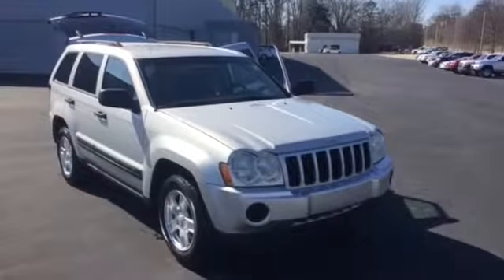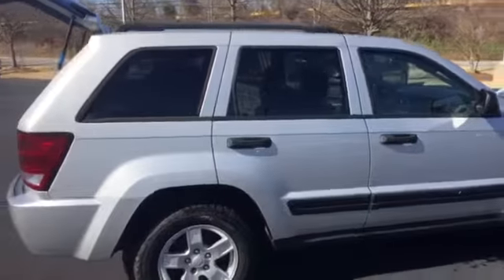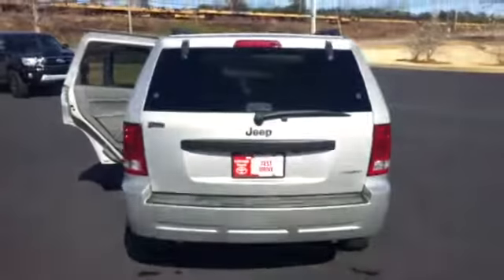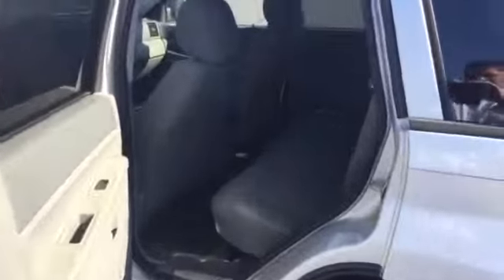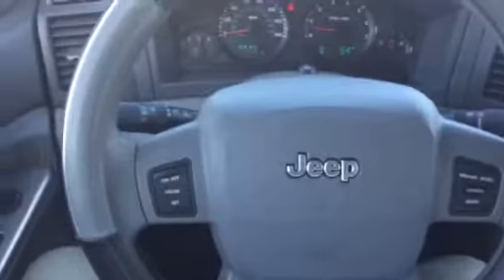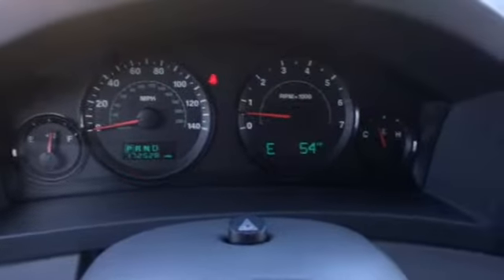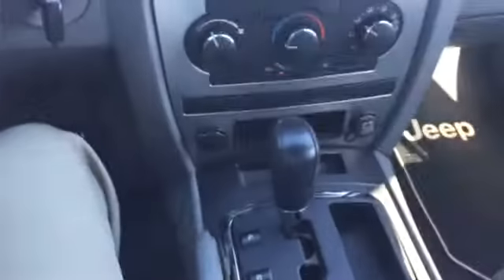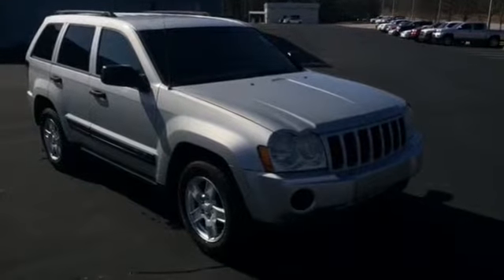2005 Jeep grand Cherokee Laredo walk around by Mike Ward at Lagrange Toyota